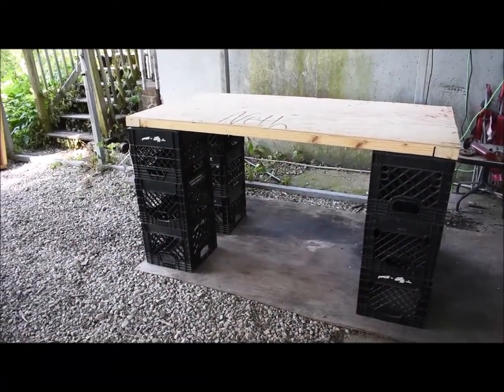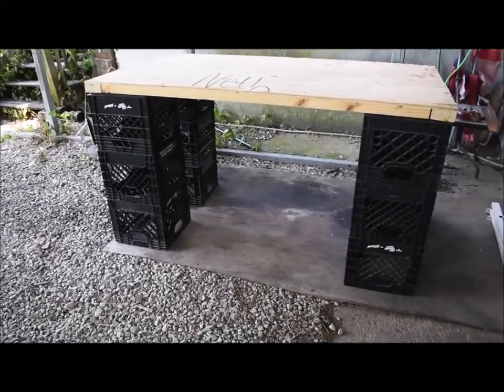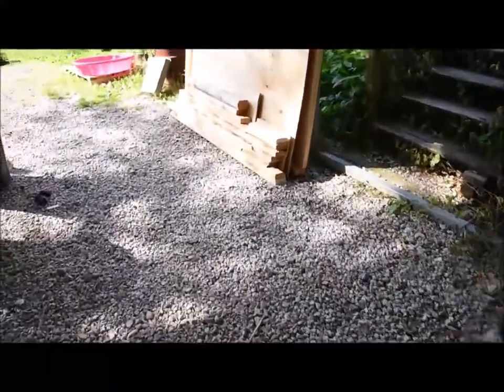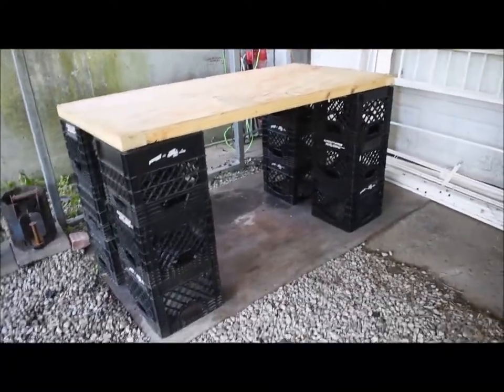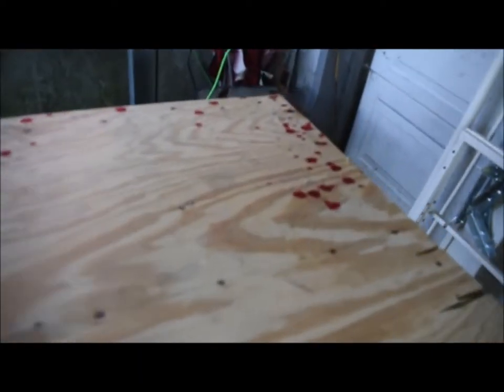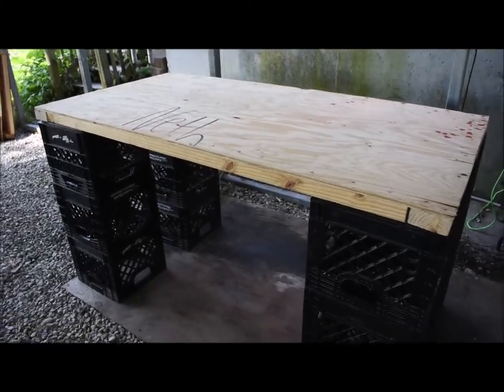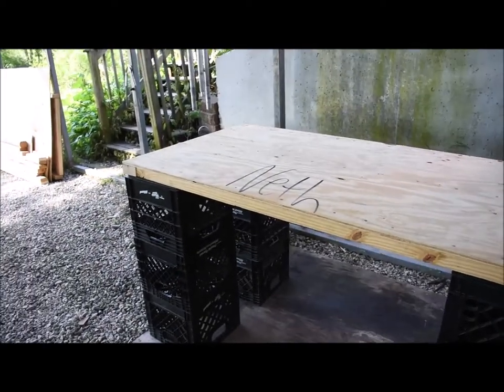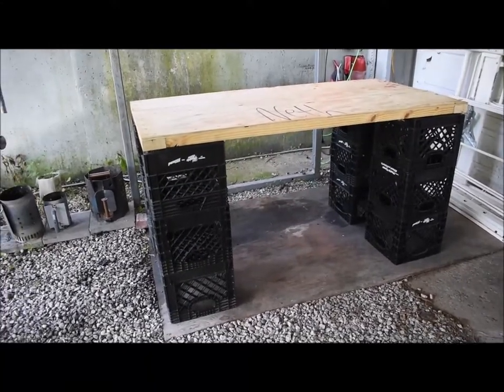Lone Star Grillz Shipping Container Serving Table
I never let nothing go to waste and why not use the shipping crate for something ? I already paid for the wood and I even straightened all the nails that I pulled out and love to repurpose things and the milk crates were free .